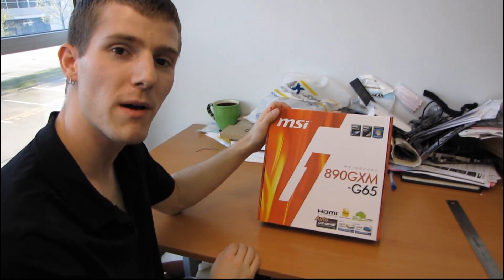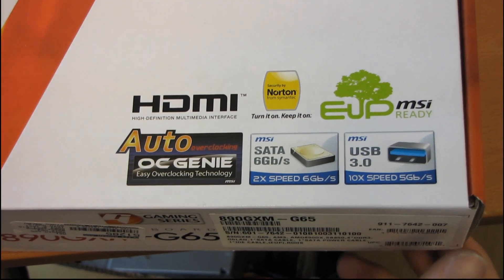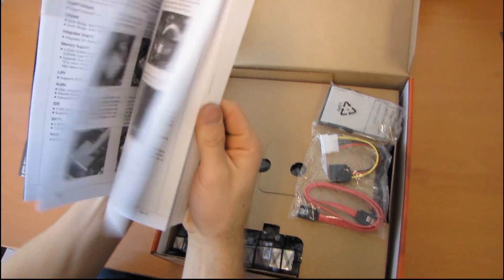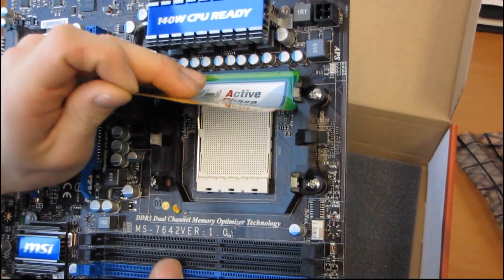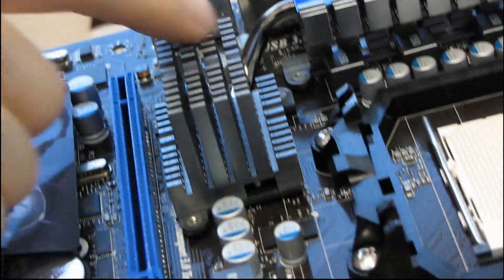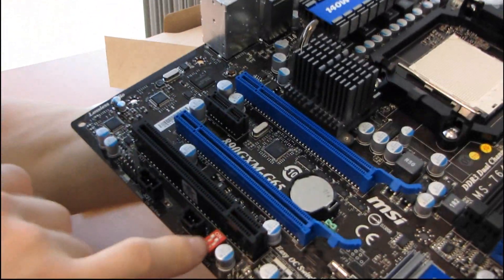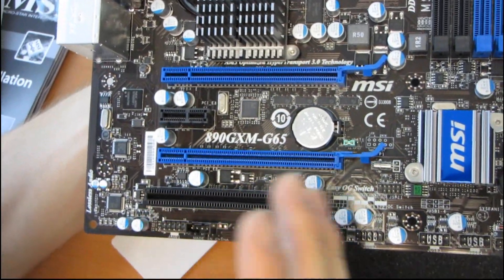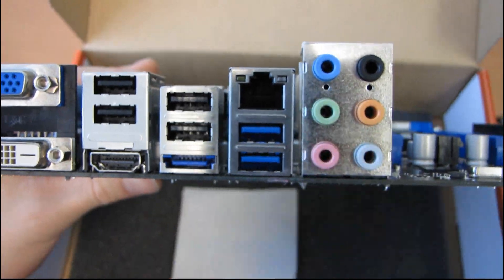MSI 890GXM-G65 890GX DDR3 AM3 Crossfire Motherboard Unboxing & First Look Linus Tech Tips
Today I'll be having a look at a bit of a paradoxical item. A "gaming" micro ATX motherboard. It seems like a lot of these are making their way to the market, but this one features AMD's latest chipset.